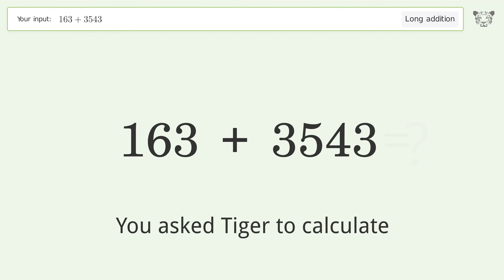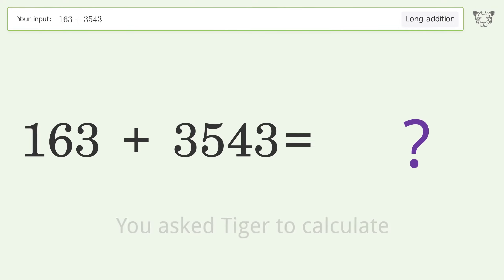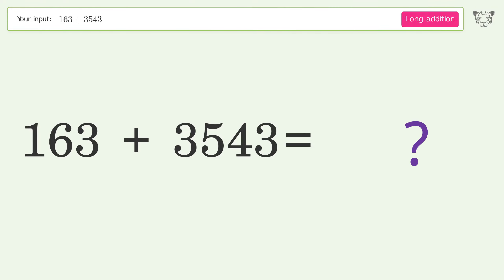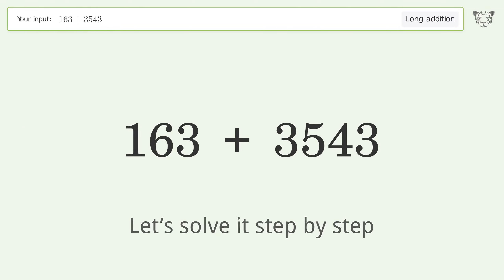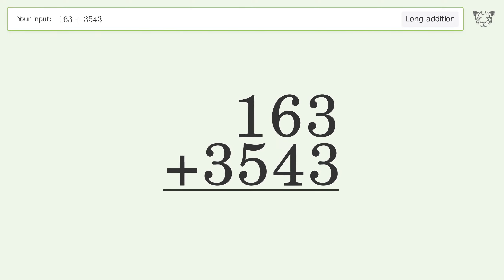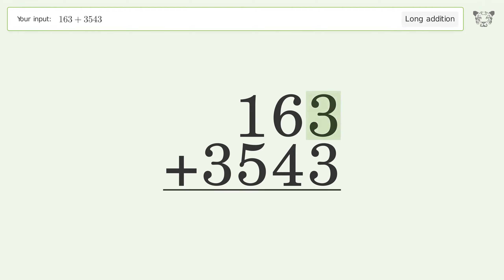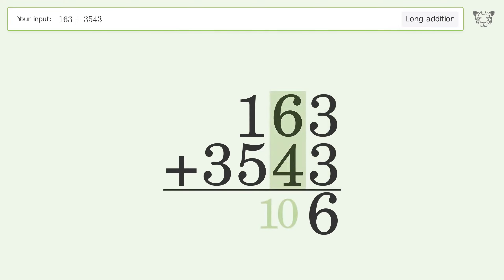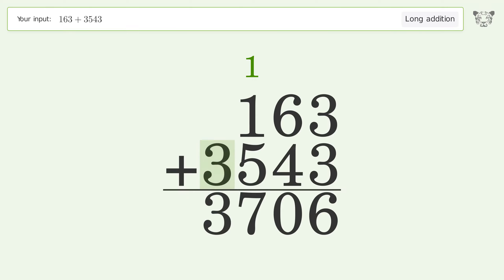Long addition: Solve 163+3543 step-by-step solution